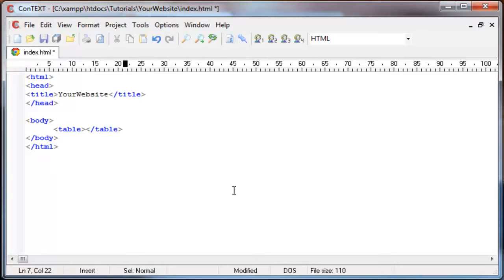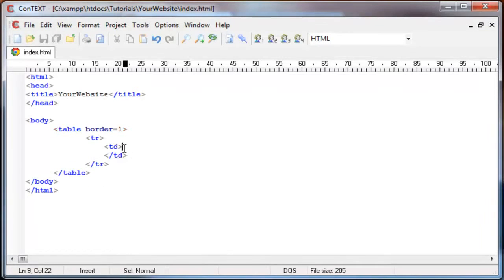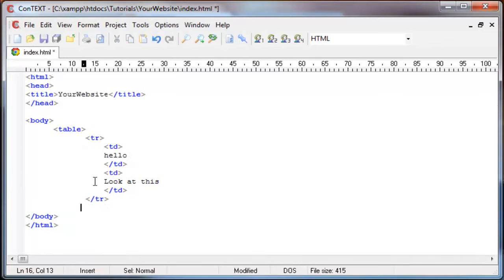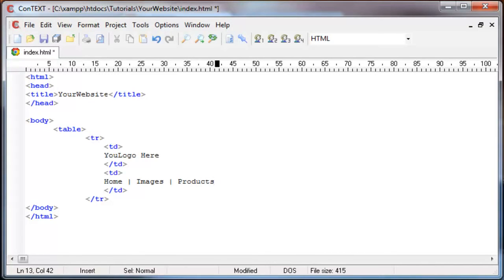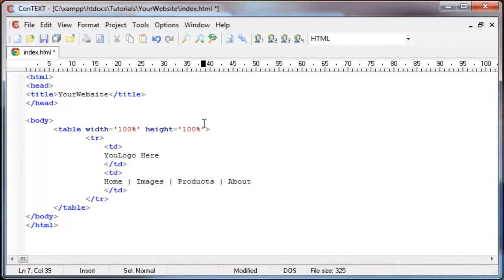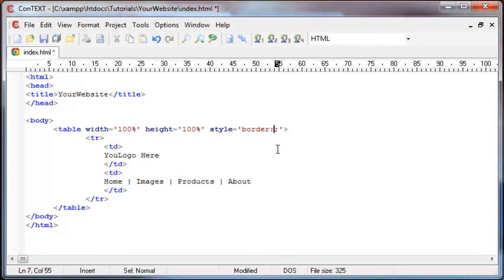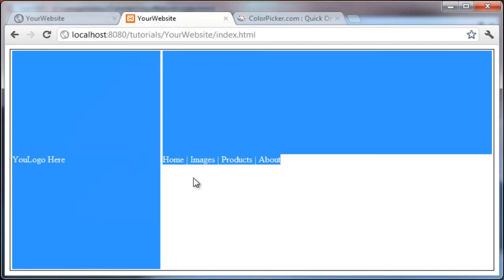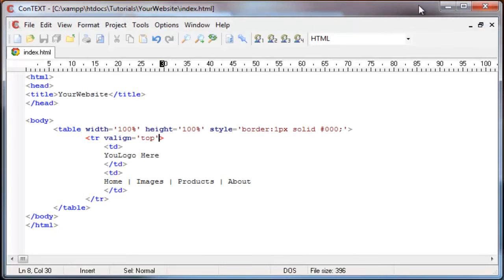Basic Website part 3 [Simple HTML 2/4]